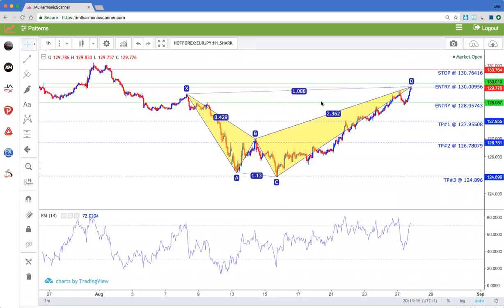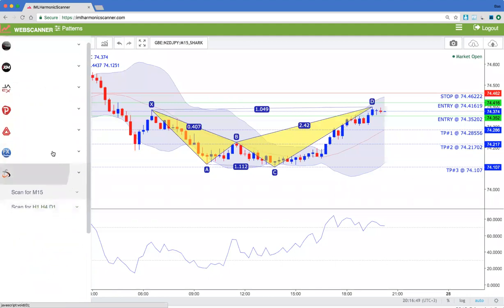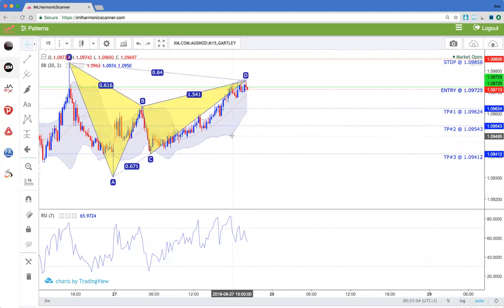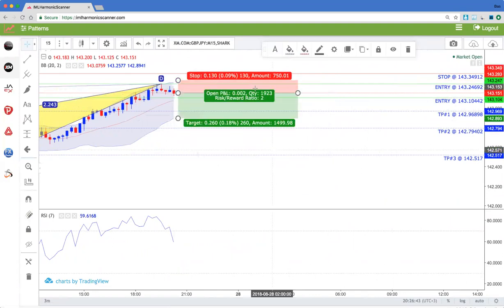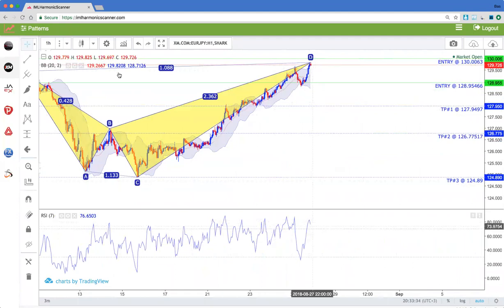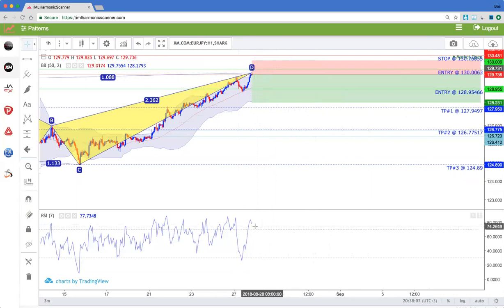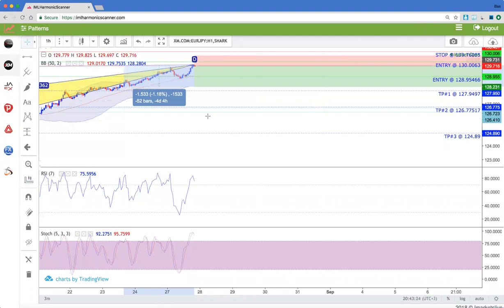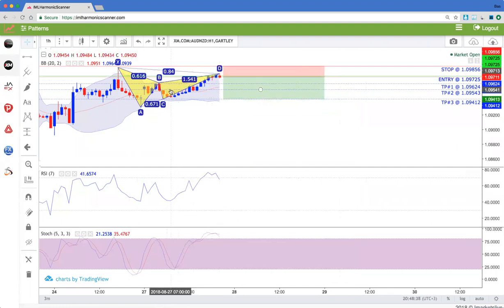Harmonic Scanner training 27 August 2018 with Bas Kooijman in English